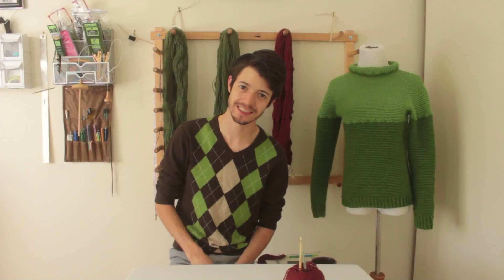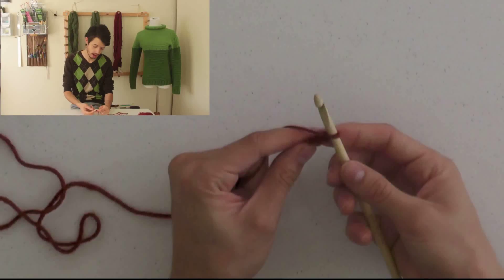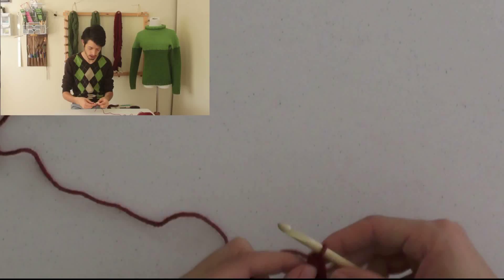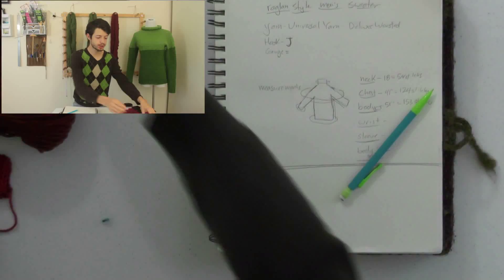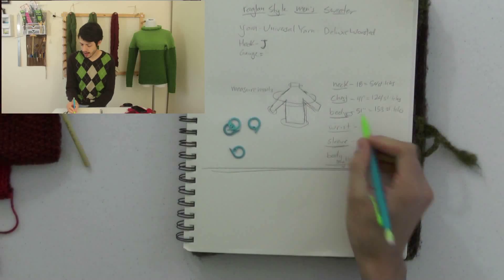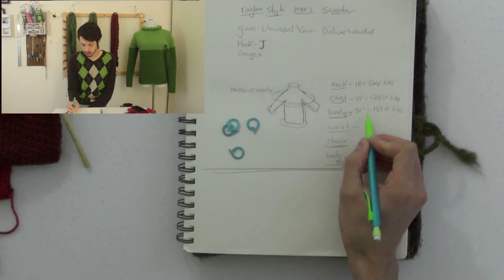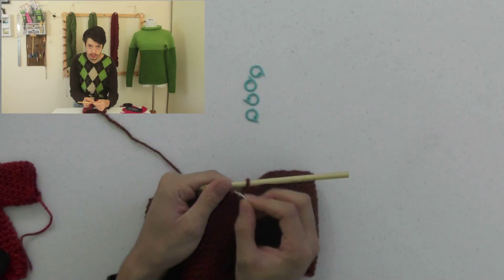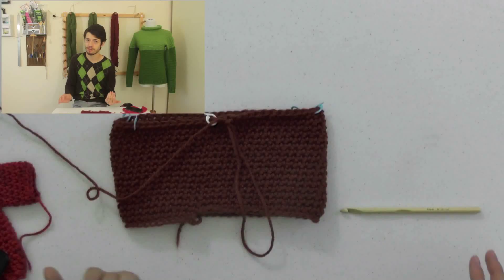How to Crochet a Top Down Raglan Sweater: Part 4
This lesson covers necklines, and where to place your stitch markers for your raglan increases.